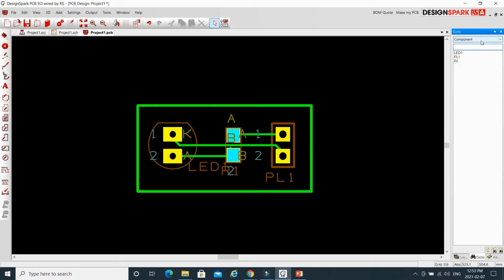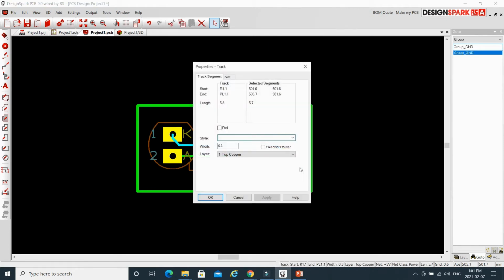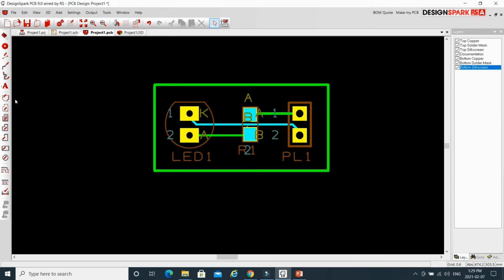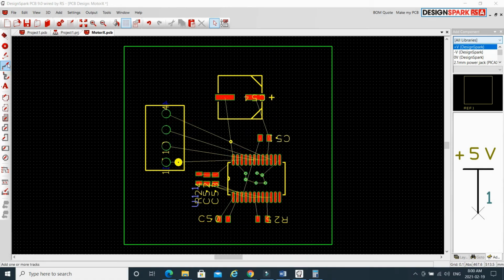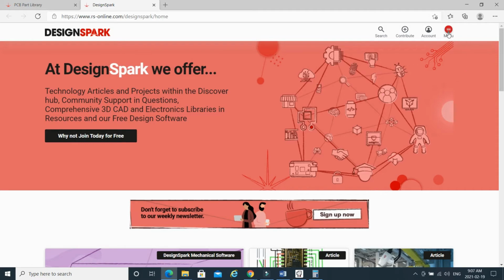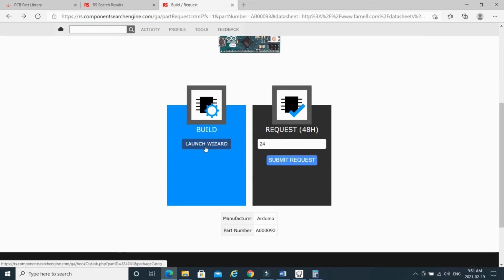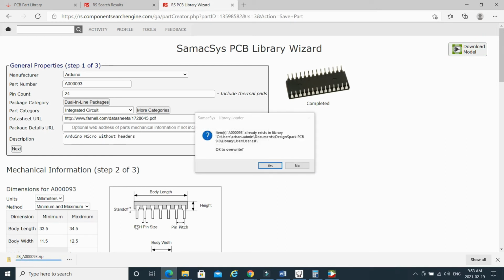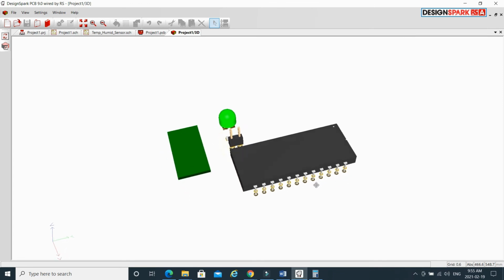DIY Education Series: PCB Design II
A continuation of the PCB Design I episode. This video shows you how to apply via, copper pour, and third-party library resources to complete your PCB design.

 0:52   Changing track (Top/Bottom) layer on the PCB
 2:42   Verifying the track width according to the current rating
 3:21   Editing component labels on the silkscreen
 4:14   Applying copper pour
 5:48   Auto routing vs manual routing
 6:30   Applying via
 7:18   Third-party library resources